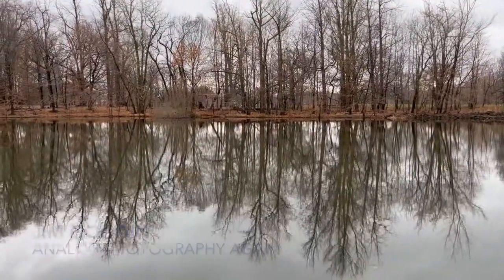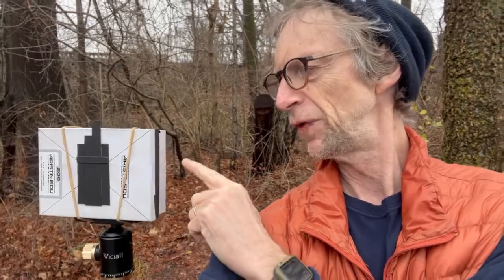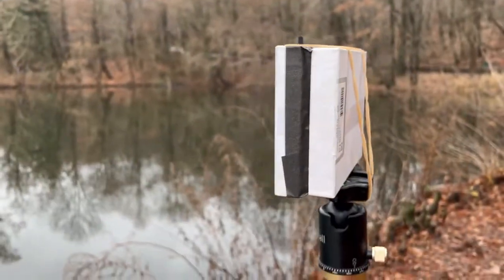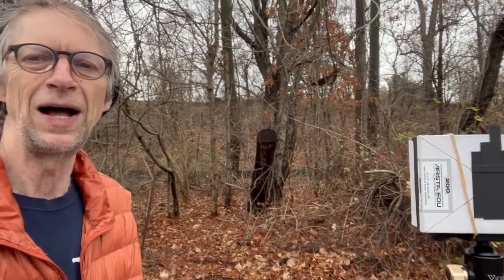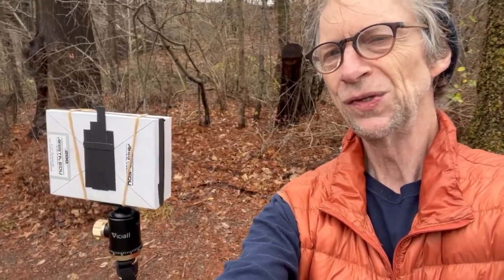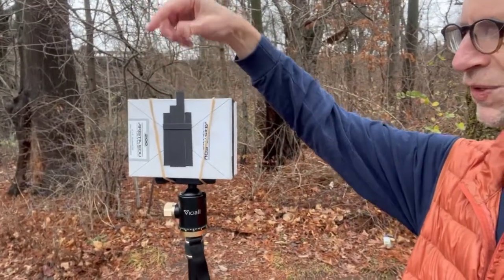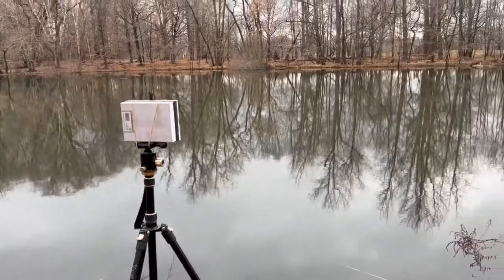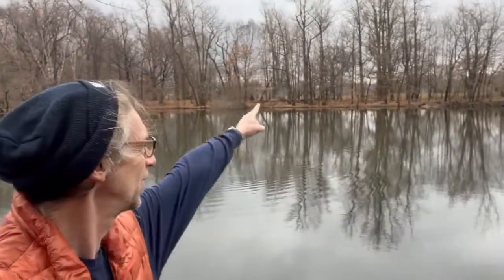New Pinhole Camera - First Test! Making a photograph with a DIY Pinhole 4x5 Box Camera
I made my second DYI 4x5 box camera, this one a 50mm with @f201 aperture.  This was a recent in-the-field for making the first exposures.  My inspiration came from building my first camera from plans created on Emulsive.org by Tony Warren (link below).  After success with that one and desiring to see what a really wide focal length would do I made this one with similar build structure.  I made the pinhole out of a piece of soda can instead of tin foil as I used in the first.  Doing either has advantages.